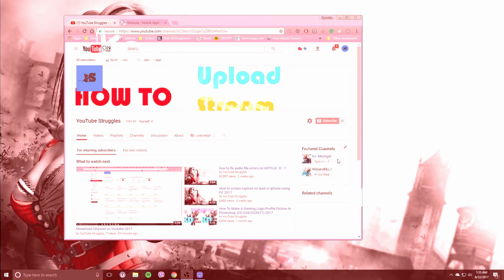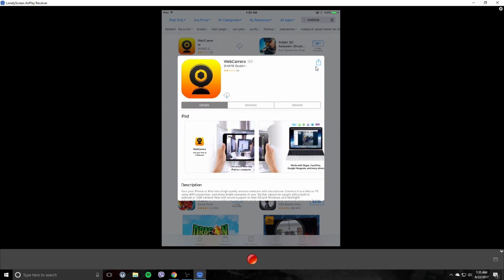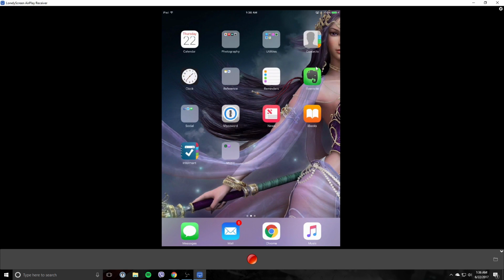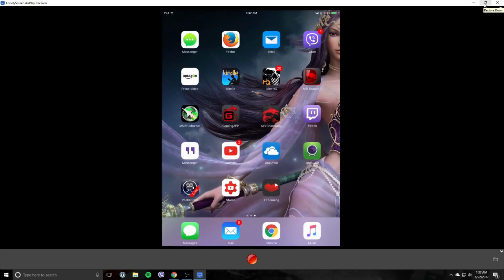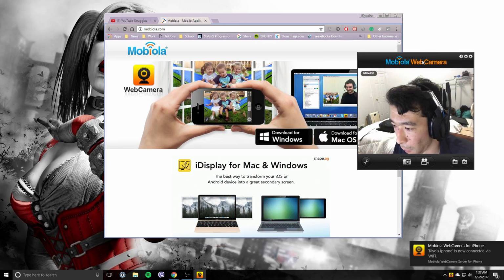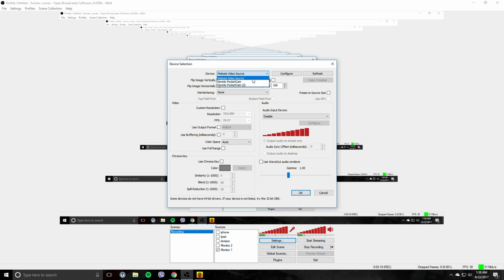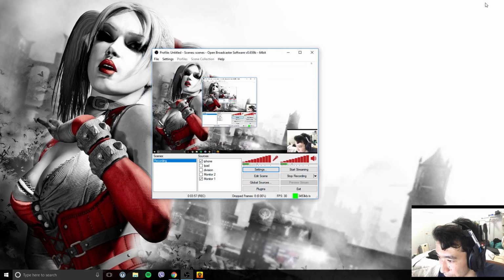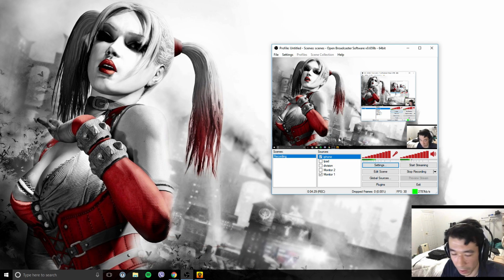using ipad, iphone or other mobile device as a webcam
Simple way to use your iphone as a webcam!